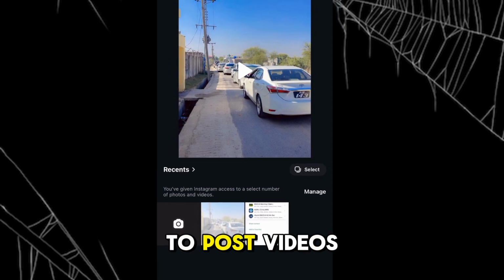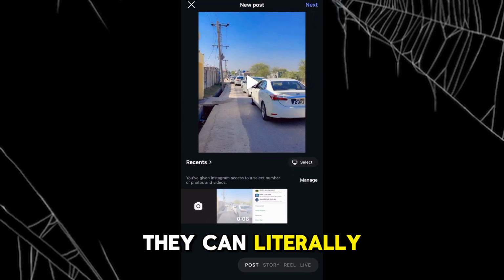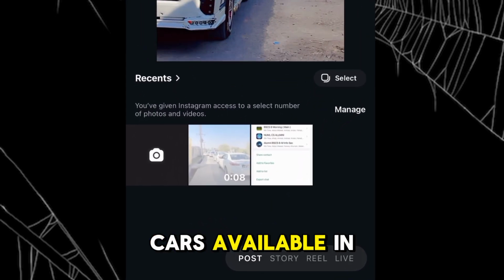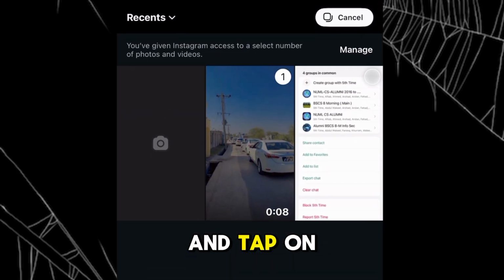(NEW TRICK) How to Make Money from Instagram Without Followers in 2026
Want to know how to make money from Instagram without followers in 2026? In this video, I’ll show you real methods to start earning from Instagram even if you’re starting from zero and don’t want to show your face.

Many people search how to make money from Instagram, how to make money on Instagram fast, and how to make money online Instagram, but most videos only talk about sponsorships. In this guide, I cover practical ways to earn using Instagram Reels, videos, business accounts, and faceless content.

✅ In This Video You’ll Learn:

• How to make money from Instagram Reels
• How to make money on Instagram Reels by posting reels
• How to make money from Instagram videos
• How to make money on Instagram faceless
• How to make money on Instagram without showing your face
• How to make money on Instagram in Pakistan
• How to make money on Instagram Reels in India
• How to make money on Instagram business account
• How to make money on Instagram as a graphic designer
• How to make money on Instagram as a content creator
• How to make money on YouTube and Instagram together

Whether you’re in Pakistan, India, or anywhere else, these methods can help you start earning online using Instagram in 2026.

This tutorial is perfect for beginners who want to monetize their skills, grow an audience, and build an online income stream through Instagram.